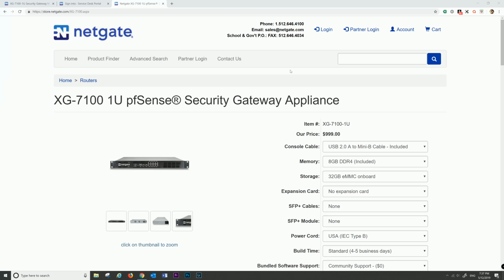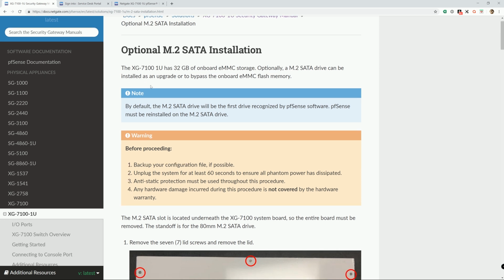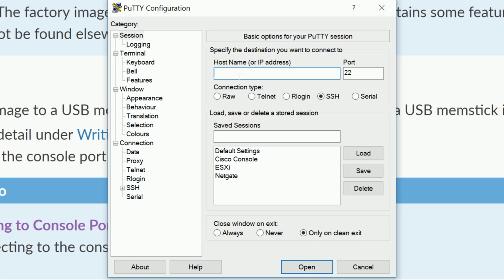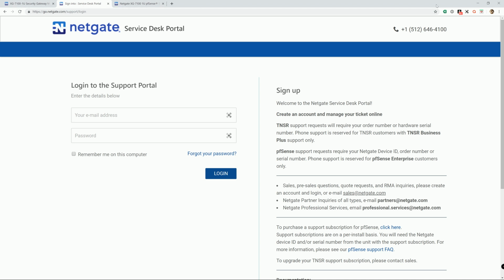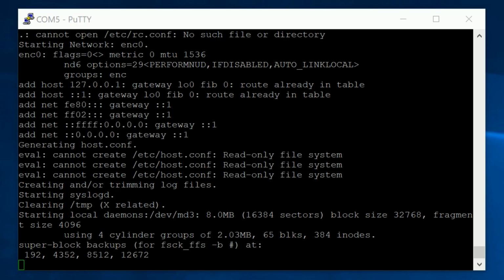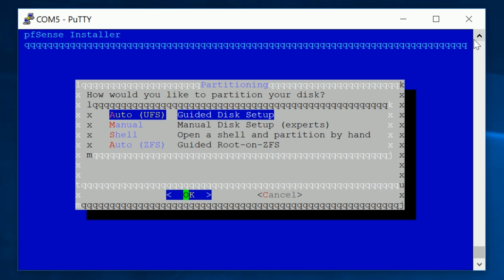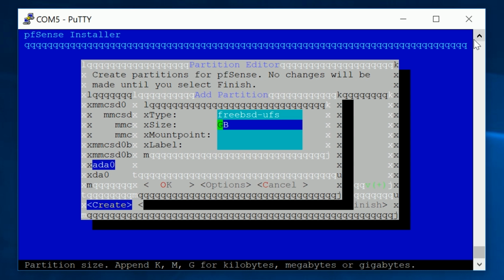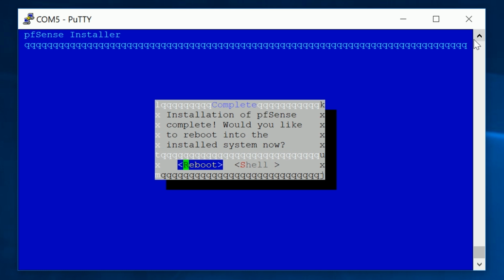How to Upgrade M2 SATA SSD on Netgate XG 7100 1U pfSense® Security Gateway Appliance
This video will show you how to upgrade M2 SATA SSD on Negate XG 7100 1U
If you have an active support contract with Negate, you can log in to their Portal account page and download the appropriate factory installer image

If you no longer have an active portal subscription, please open a support ticket to receive a link that re-enables access to the image free of charge

© SYSADMIN102™ LLC